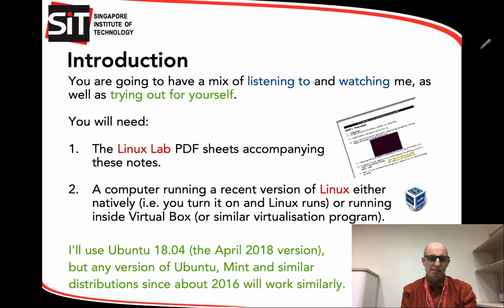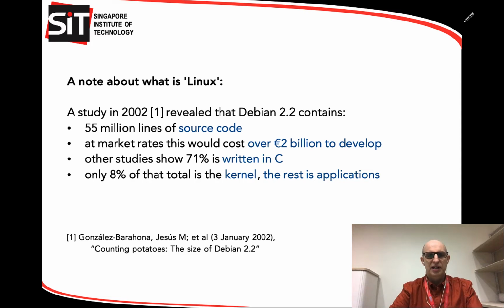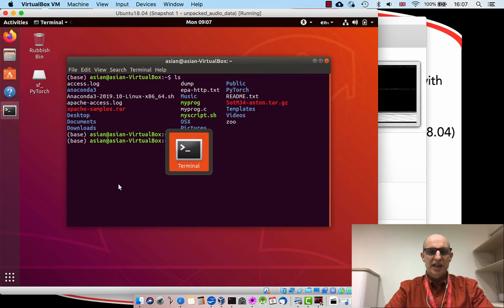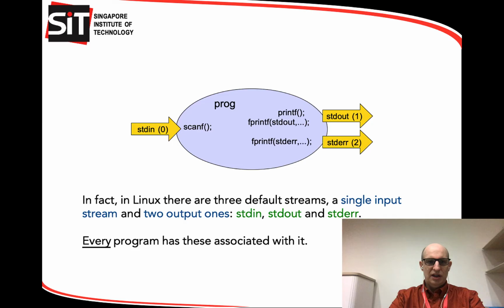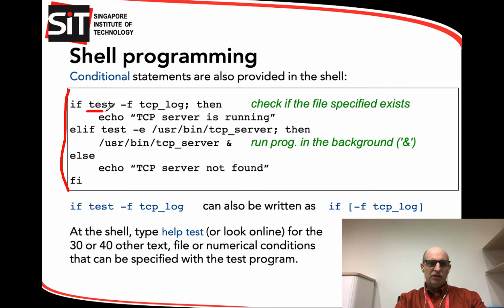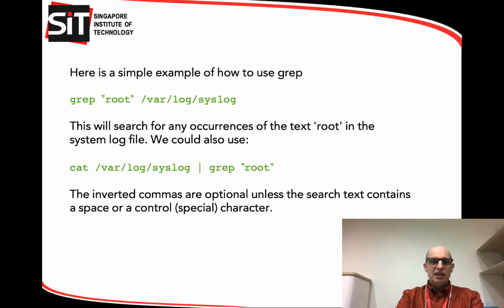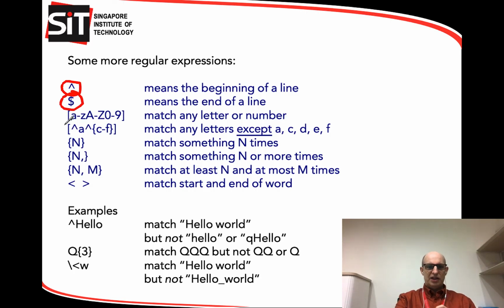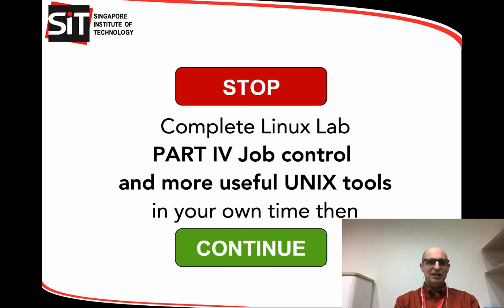Introduction to Linux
Professor Ian McLoughlin takes students on a journey into the background, content, and operation of Linux - complete with three main hands-on sections for students to try out Linux. This requires a recent version of desktop (or server) Linux to be available, e.g. Ubuntu 20.04LTS or newer, or RaspbianOS 2020 or more recent release running natively or via virtualisation such as VirtualBox.

The hands-on lab session covers shell interaction with Bash, simple programming in the shell and compilation, some UNIX tools like sed, grep and awk, getting help and other information, jobs, processes and general OS familiarity.